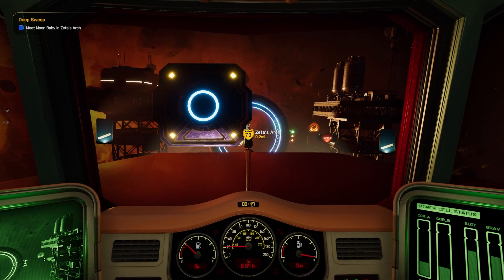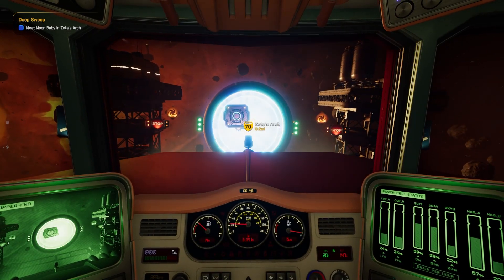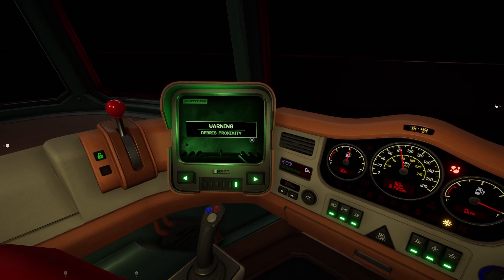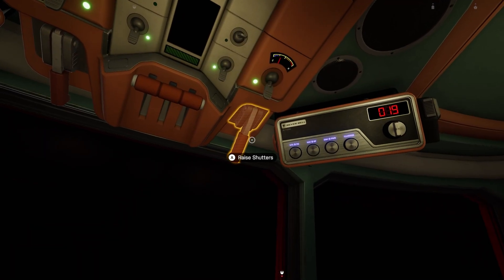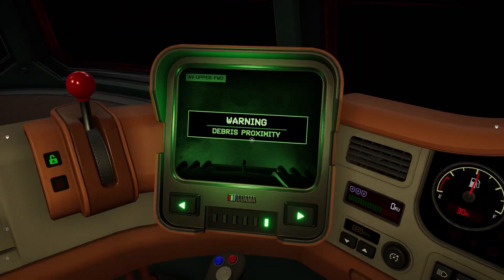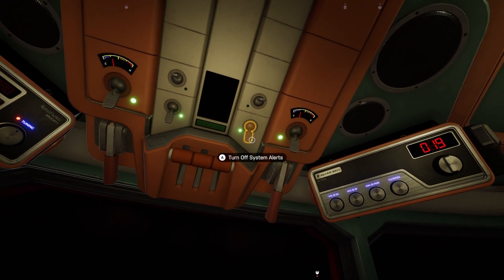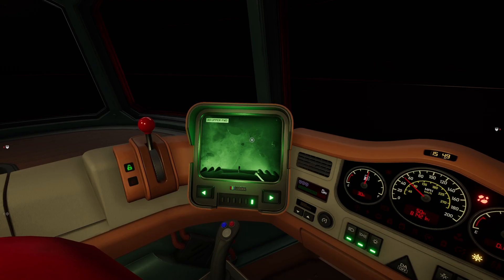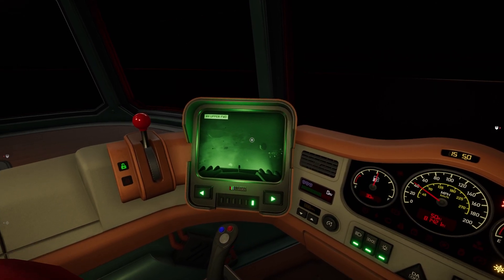Star Trucker - System Alerts (Tutorial)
An explanation of how to disable the alerts that pop up and obscure your monitors.